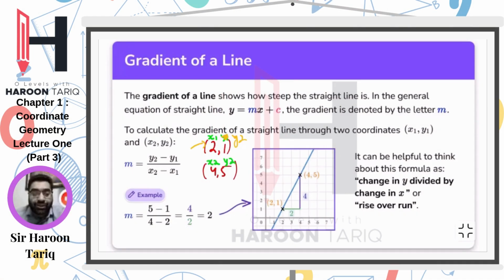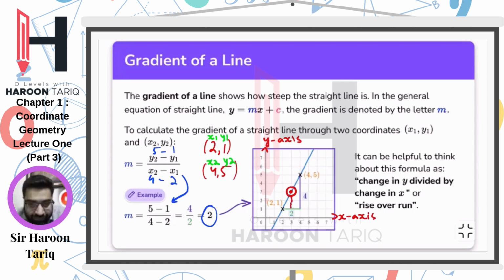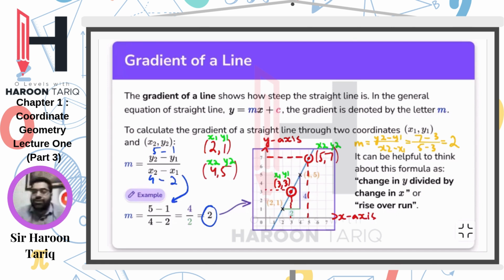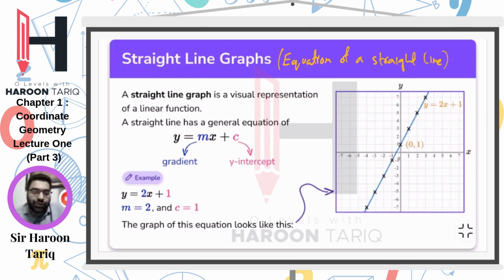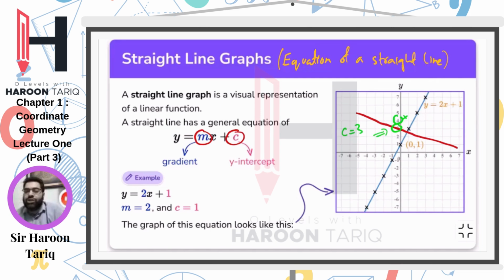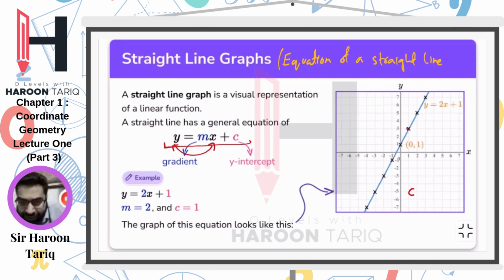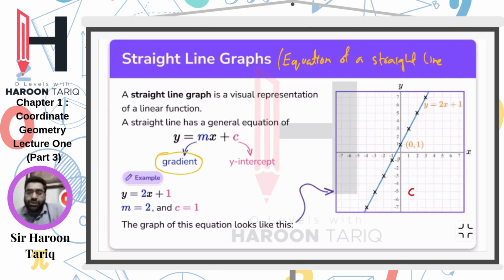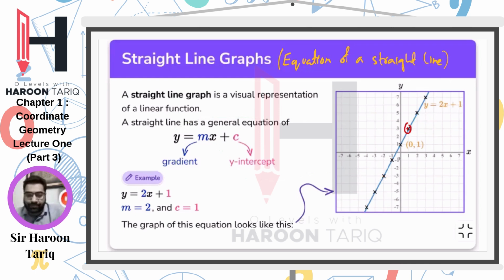O Levels/IGCSE 4024 0580 Mathematics Chapter 1: Coordinate Geometry Lecture 1 (Part Three)